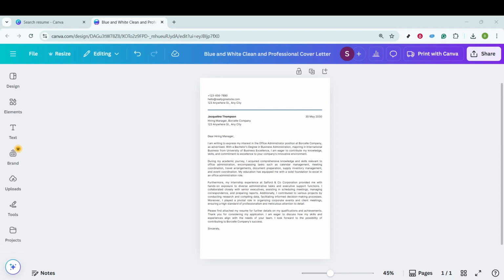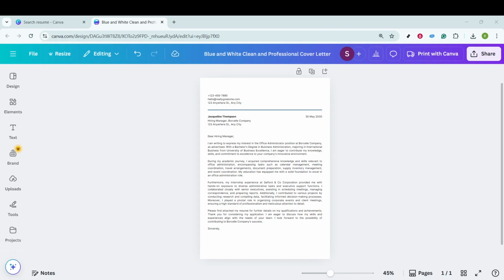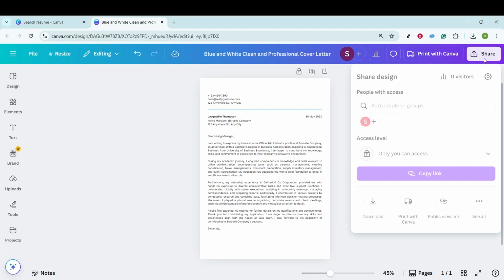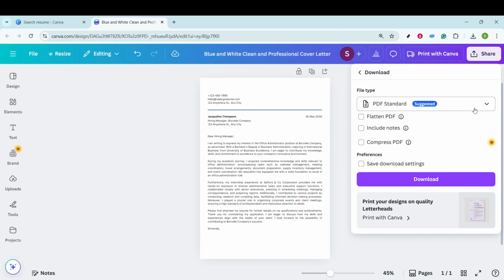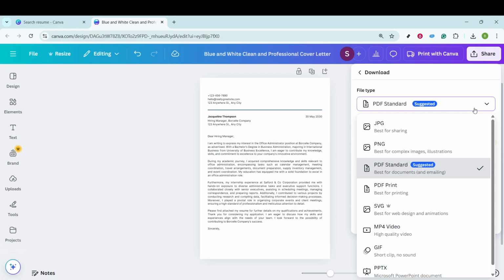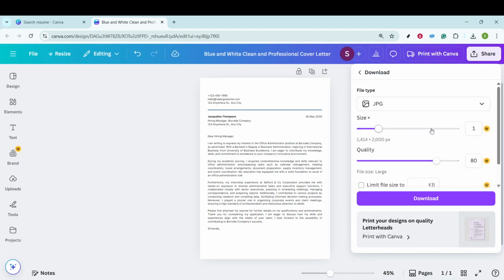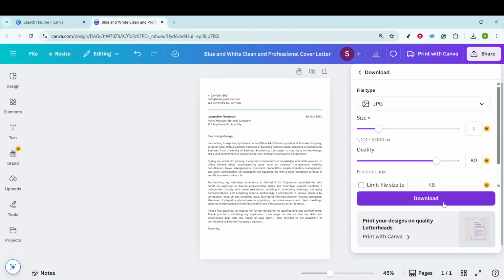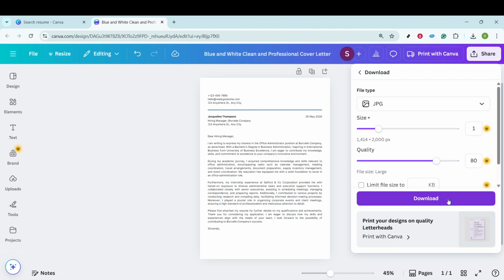How to Convert PDF to JPG in Canva [2026 Full Guide]